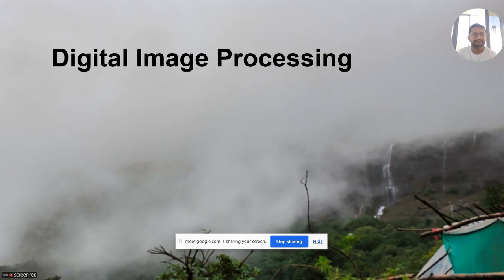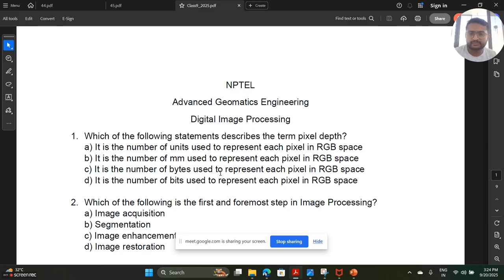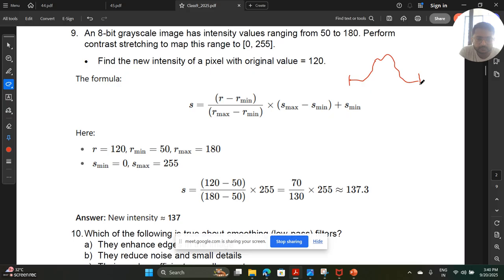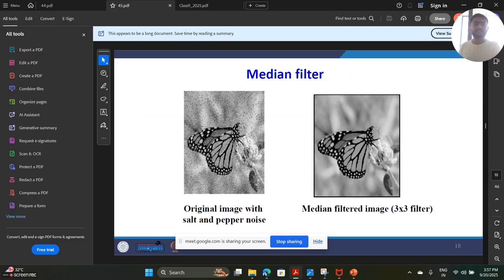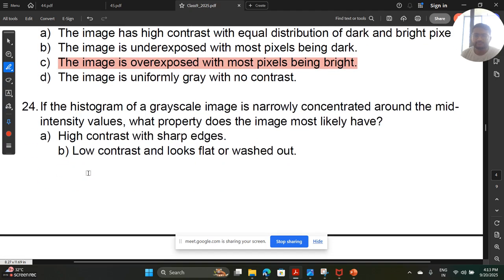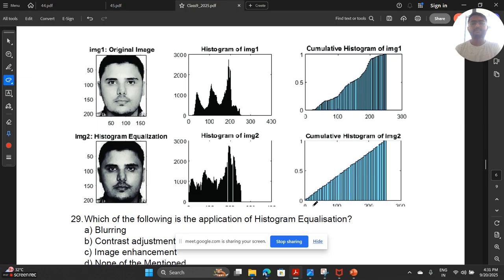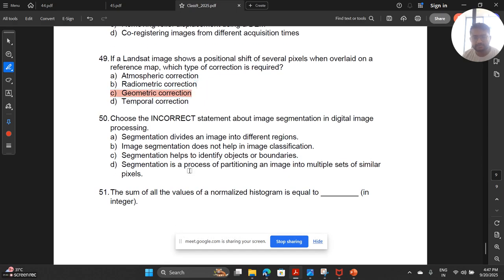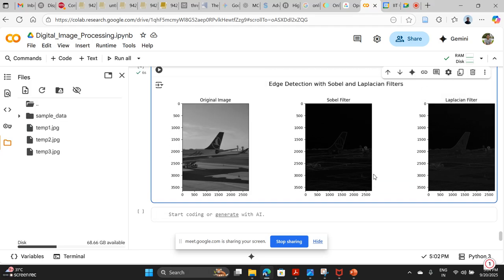Week 9: Digital Image Processing | Problem Solving Session | Advanced Geomatics Engineering | NPTEL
Welcome to Week 9 of our problem-solving session for the NPTEL course on Advanced Geomatics Engineering (noc25-ce82)! This week, we’ve packed in essential topics on Drone.

🔹 Topics covered in this video:
1. Digital Image Processing
2. Radiometric and Geometric Corrections
3. Image Enhancement
4. Image Segmentation
5. Spatial Filtering

Join us for our live session next Saturday from 3 to 5 pm! Let's continue our mapping journey together. Click here to be part of the session See you there!